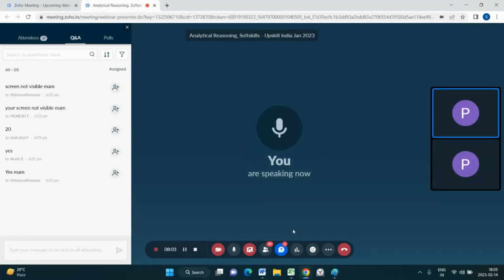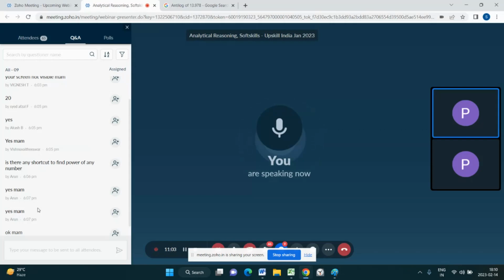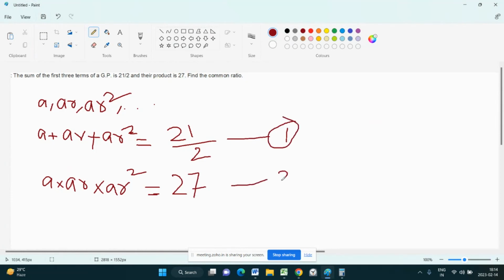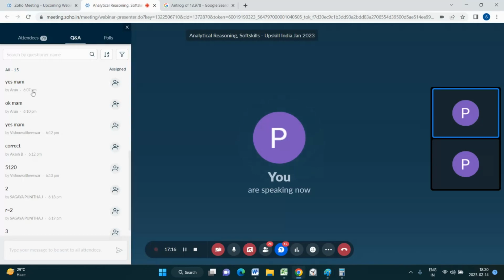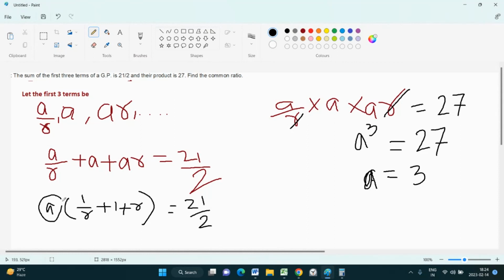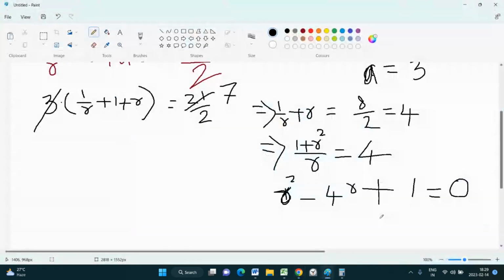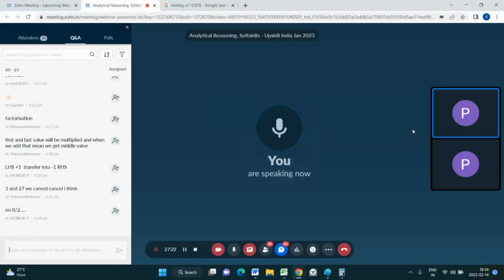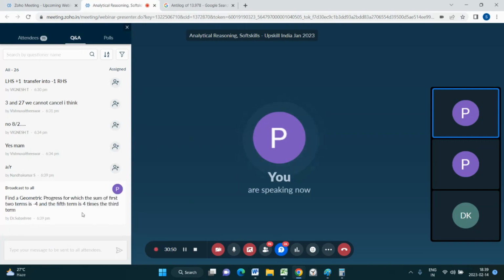Complex Sequences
Geometric Mean - solving problems